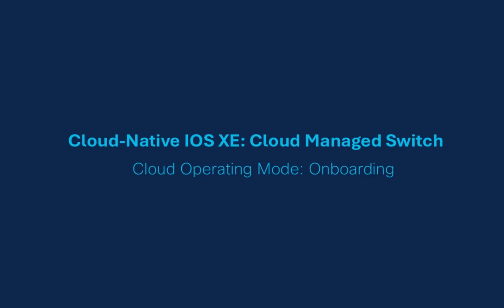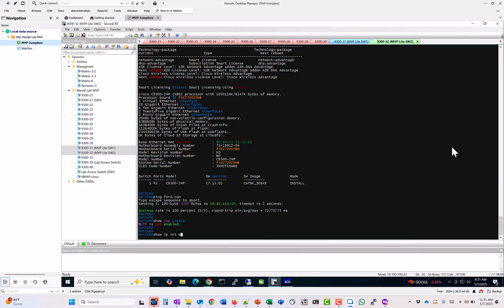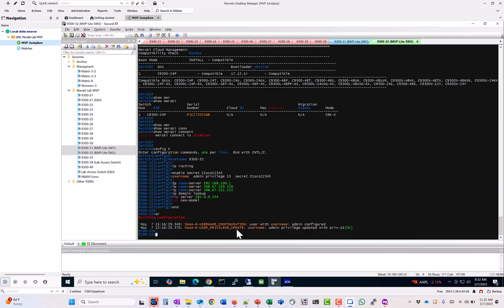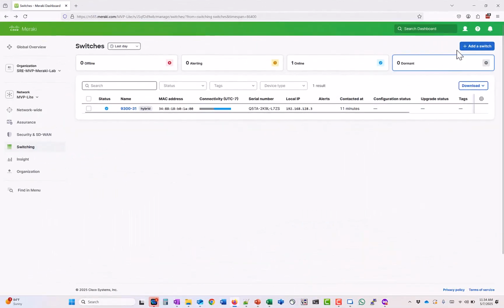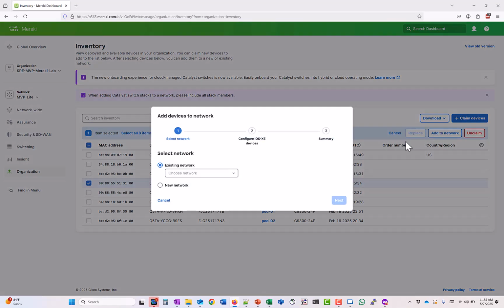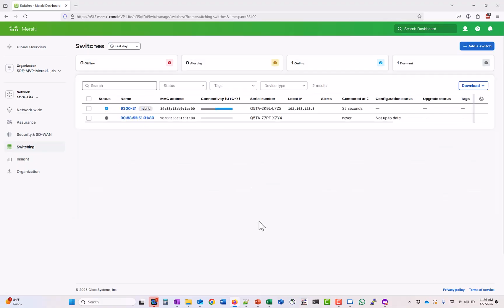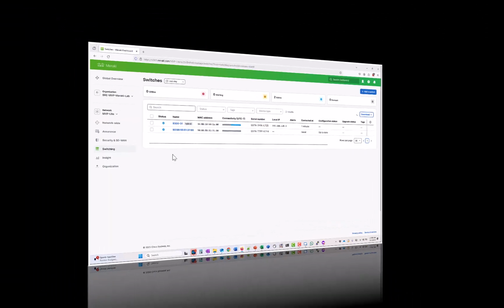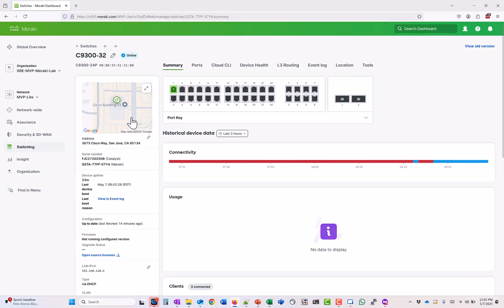Cisco Cloud Managed Catalyst Switches - Cloud Op Mode Onboarding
Cloud Operating Mode – Onboarding a Catalyst Switch

This video provides a complete walkthrough of the process for onboarding a Cisco Catalyst switch into Cloud Operation Mode using the Meraki Dashboard. You'll see each key step demonstrated — from verifying IOS XE version and enabling the Meraki tunnel, to claiming the device in the dashboard and selecting Cloud Mode. The video highlights what happens when Cloud Mode is chosen, including the factory reset, reboot process, and the transition to full cloud-managed control. This is an essential guide for understanding how Catalyst switches become Meraki-native devices in Cloud Operation Mode.